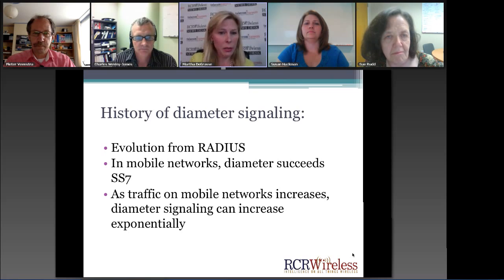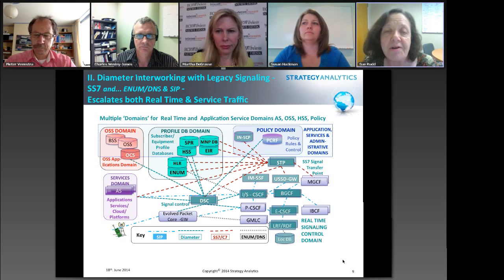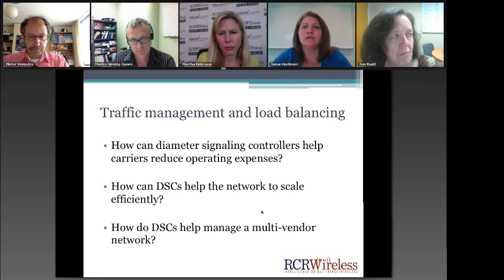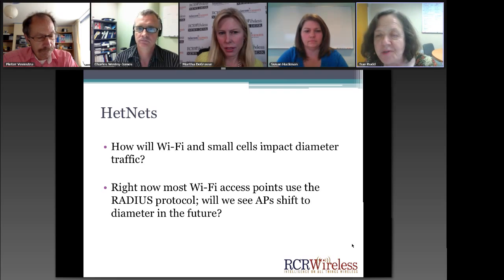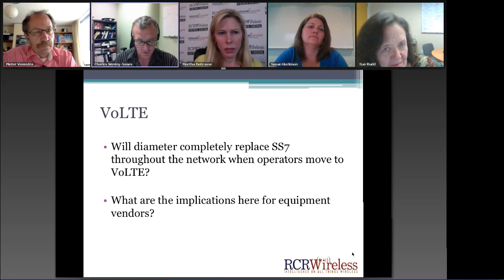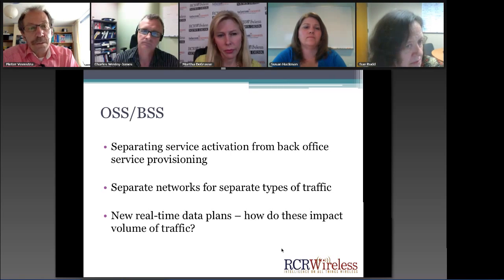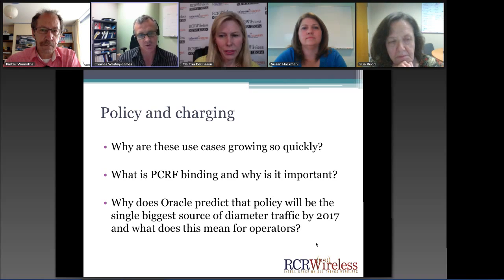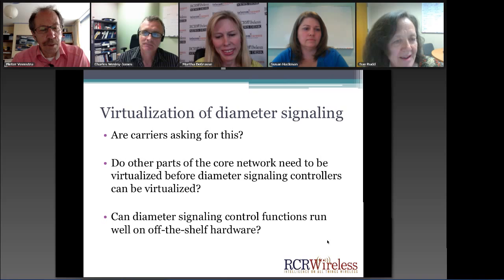Editorial Webinar: Diameter Signaling in Mobile Networks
In IP networks, diameter signaling replaces SS7, but diameter does more than its predecessor. This webinar discusses current and emerging use cases for diameter signaling, as well as the potential for virtualization of diameter signaling control.

What you will learn:
What is diameter signaling? What is the role of the diameter signaling controller in the network? Why does LTE result in an increase in diameter signaling traffic, and an increase in the complexity of that traffic? What are the fastest growing sources of diameter signaling traffic? How will LTE roaming and VoLTE increase diameter signaling traffic? Can carriers move some of this to the cloud? Does diameter signaling open up new opportunities for service innovation?

Who should watch:
Carrier network planners
Carrier marketing executives
Operations teams
Equipment vendors
Telecom software developers

Speakers:
Martha DeGrasse, Editor, RCR Wireless News
Analyst Angle: Sue Rudd, Director Service Provider Analysis, Strategy Analytics
Charles Wesley-James, Product Manager, Sonus
Susan Hackman, Senior Product Manager, Oracle
Pieter Veenstra, Former Chief Architect at KPN, Now at NetNumber